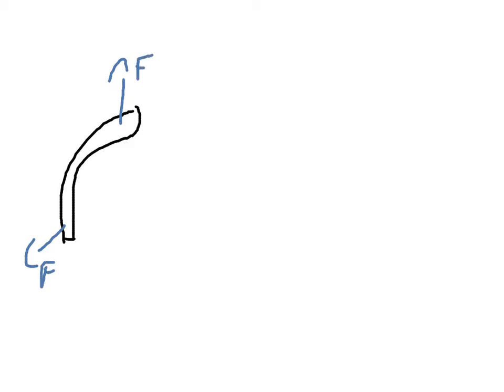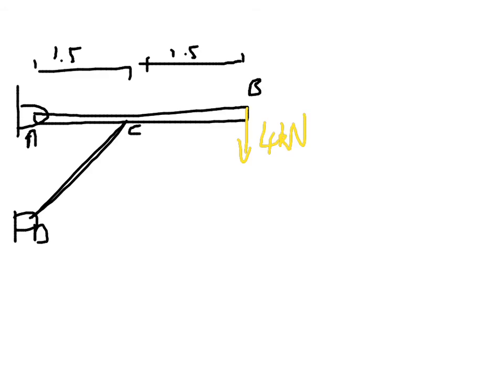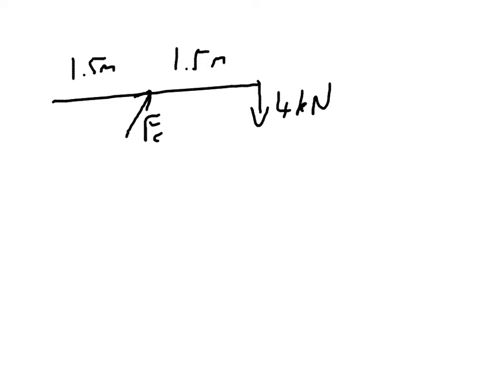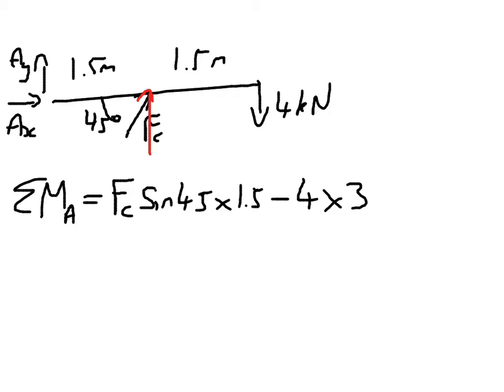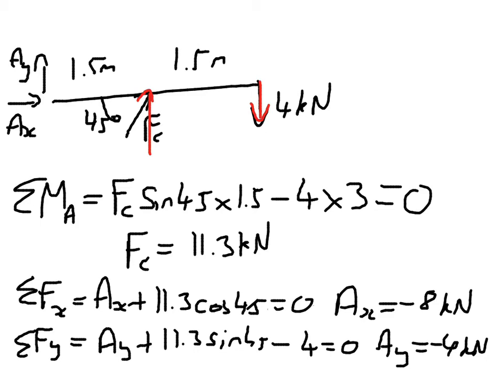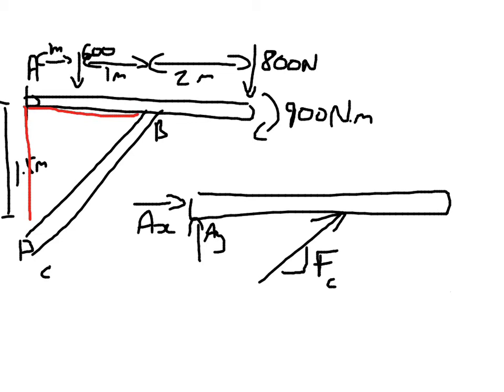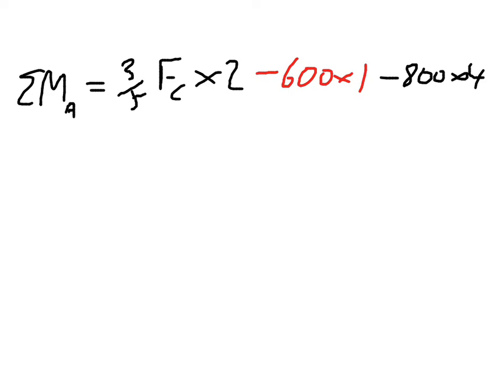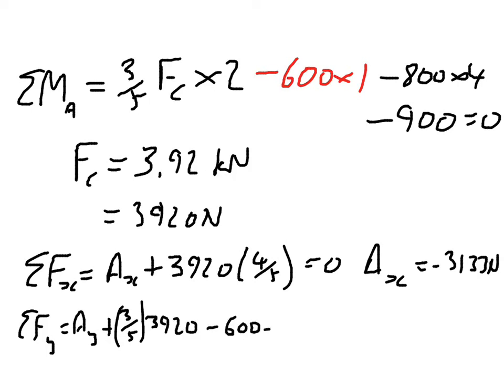5 2 Two Force Members